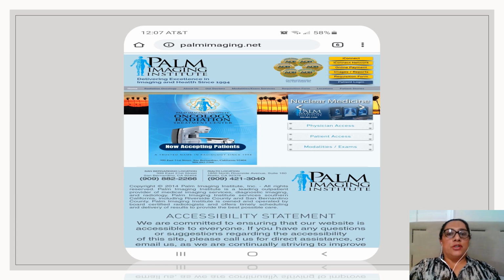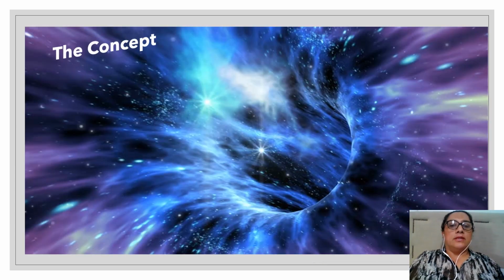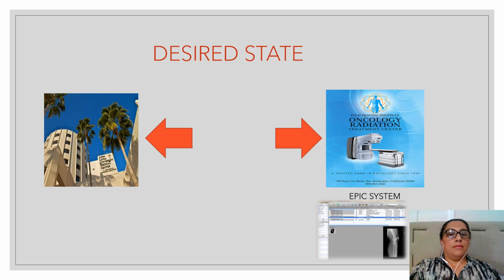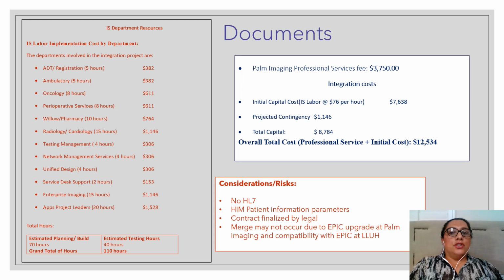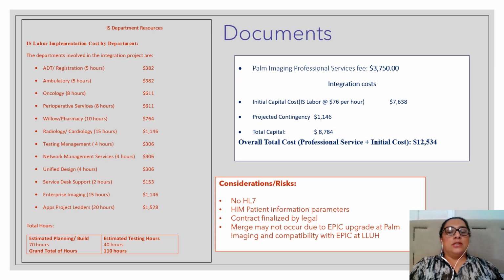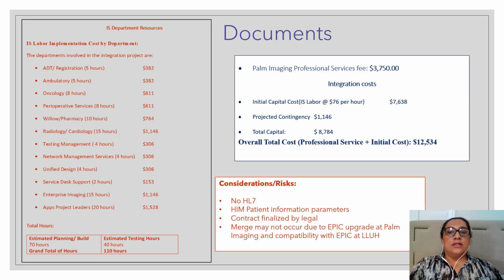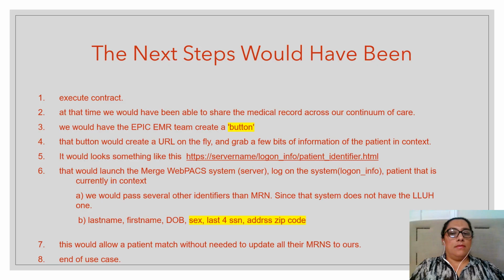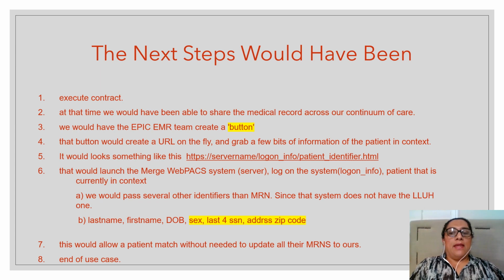Palm imaging integration PP 2